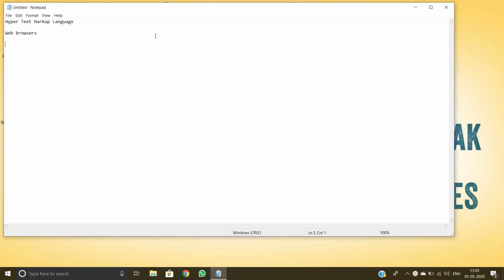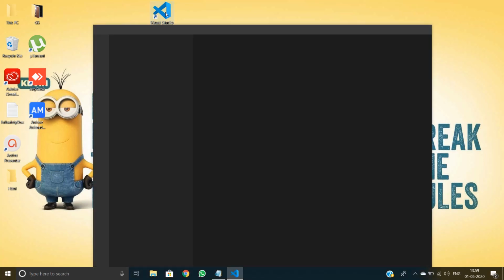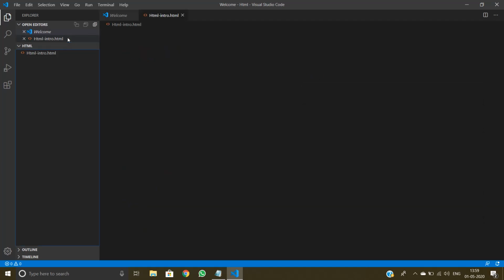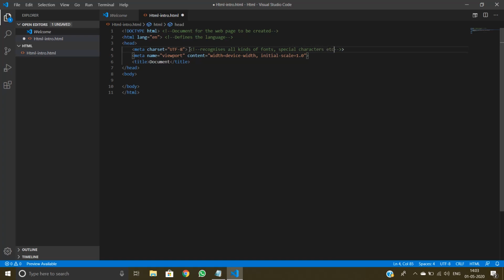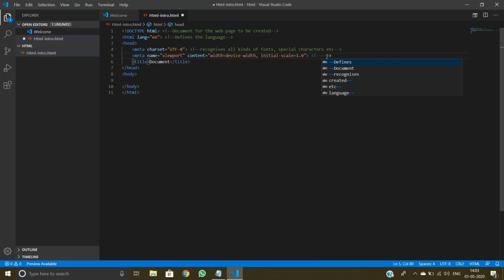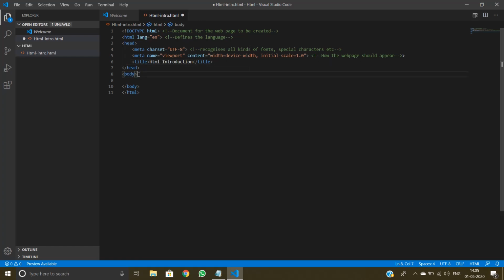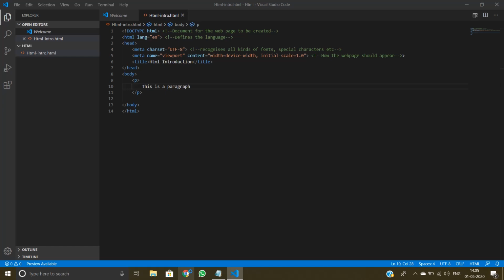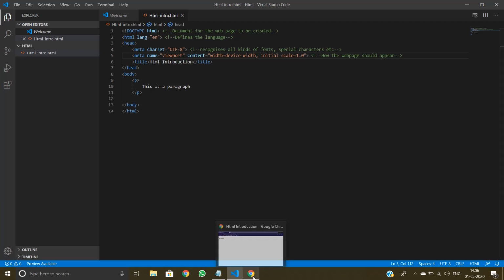Html - A Basic Outline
This video gives the basic outline of the code written in HTML. HTML is a powerful language for creating a web page and it's necessary to learn it. Do watch the video and comment your queries!